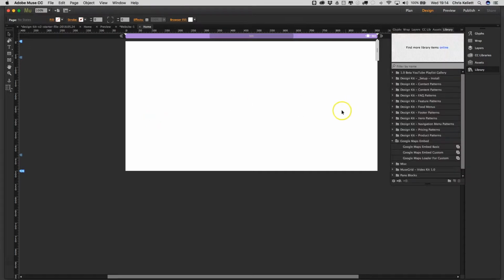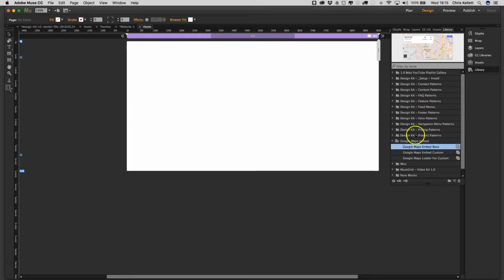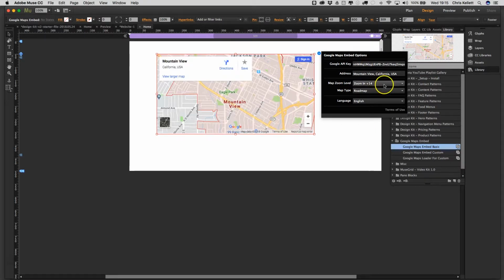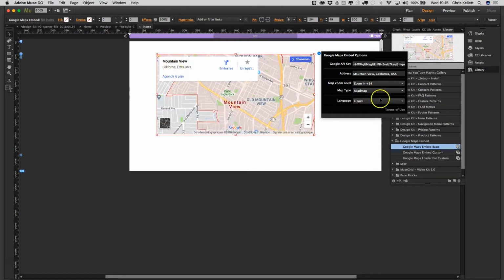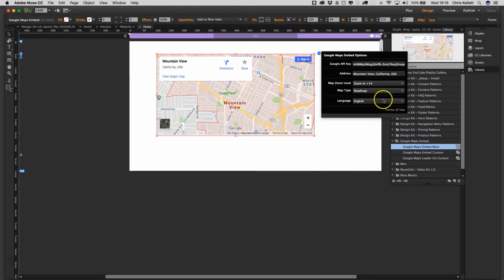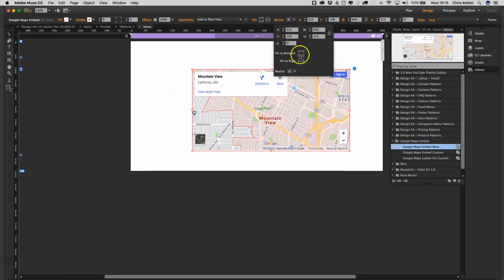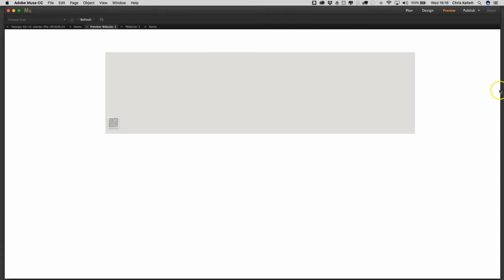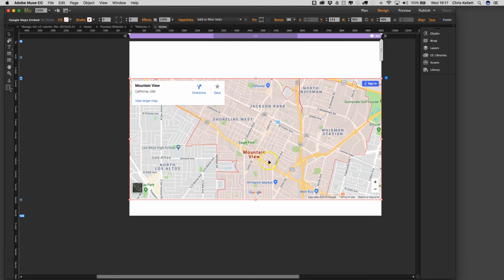Google Maps Embed Basic